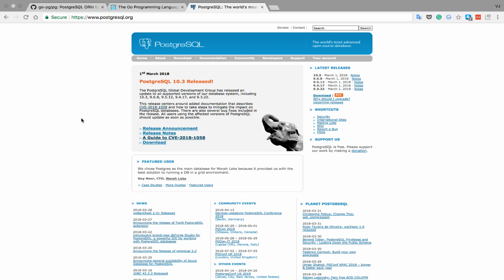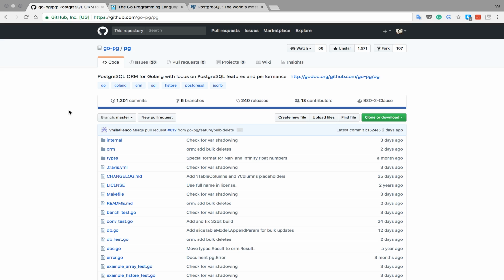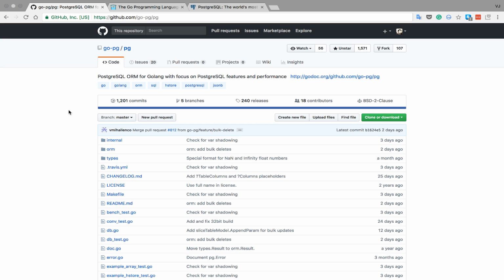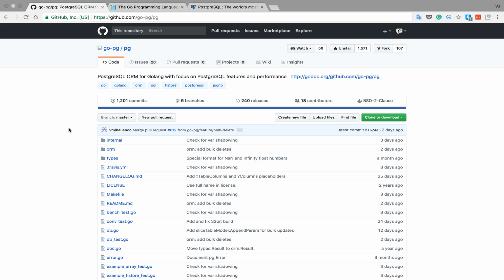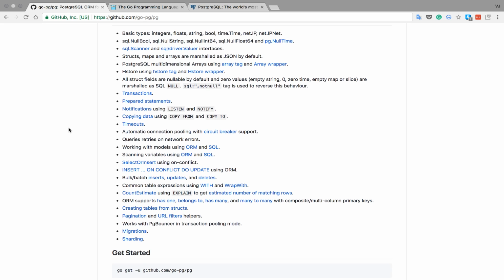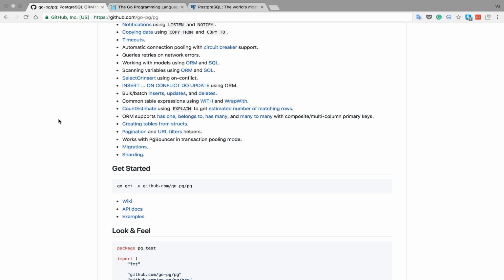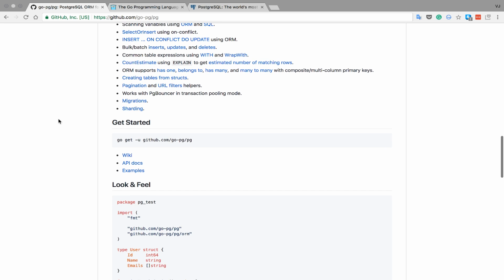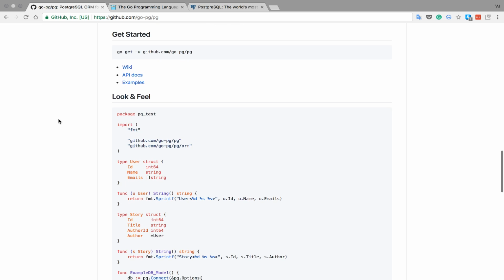GO-PG 1 :Introduction to go-pg. Golang and Postgresql Driver.